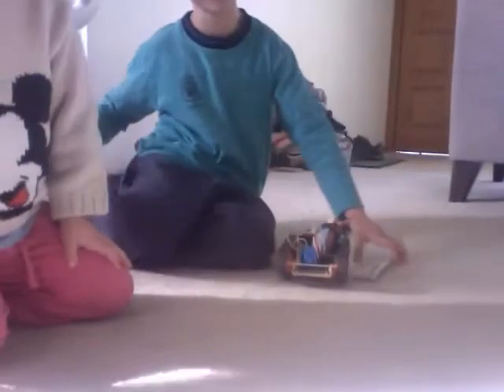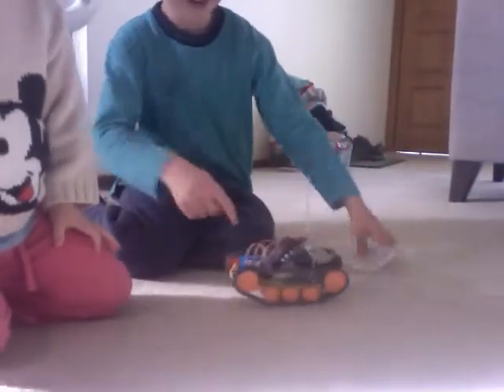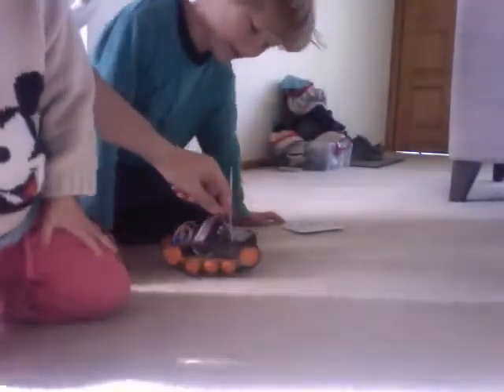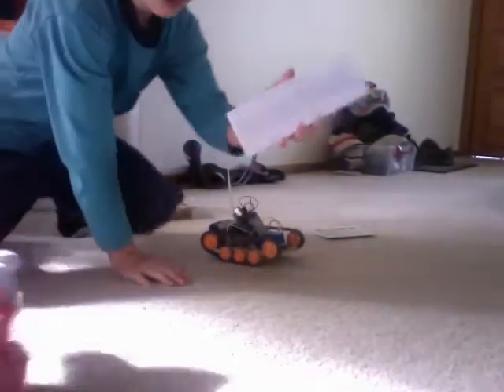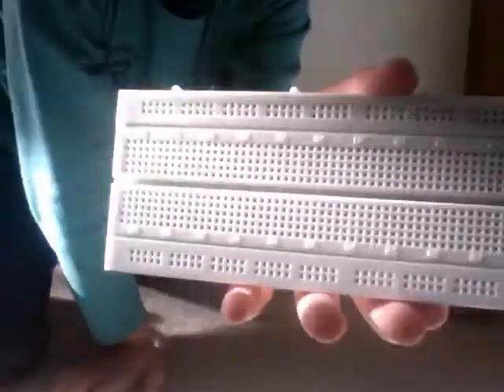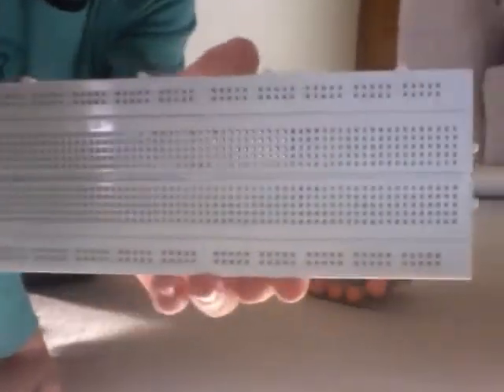Early morning Arduino fun